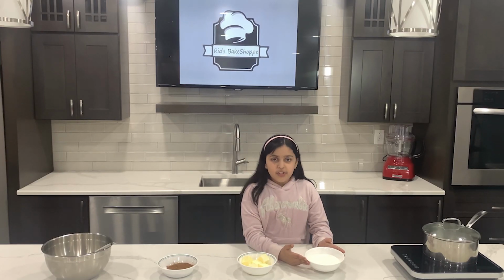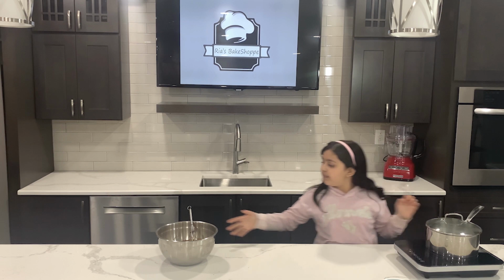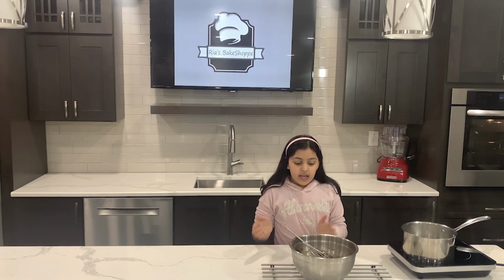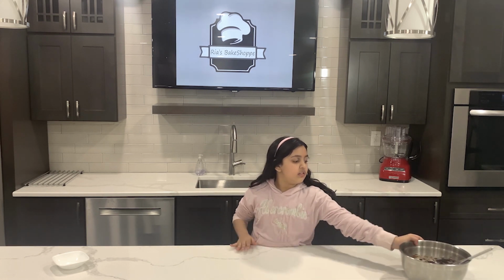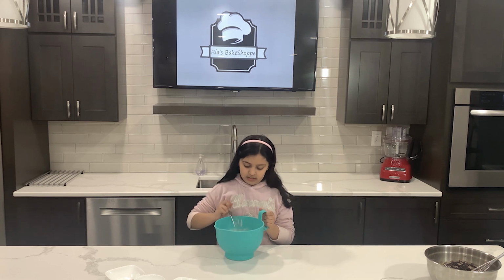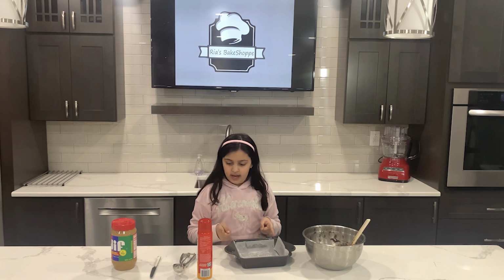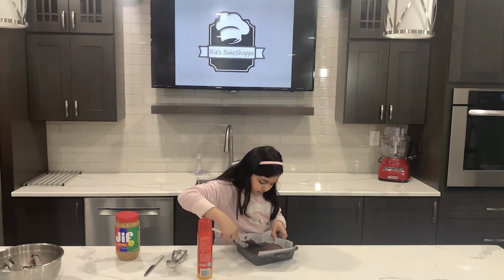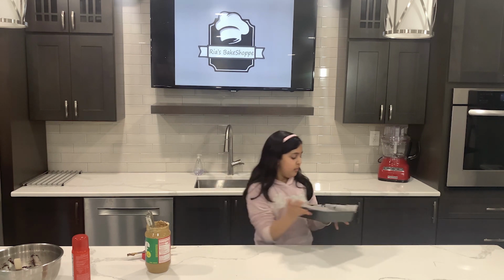Ria's Peanut Butter Brownies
In this video, Ria makes Peanut Butter Swirl Brownies. Who doesn't love a little peanut butter and chocolate, unless you're allergic, then I'm sorry :(